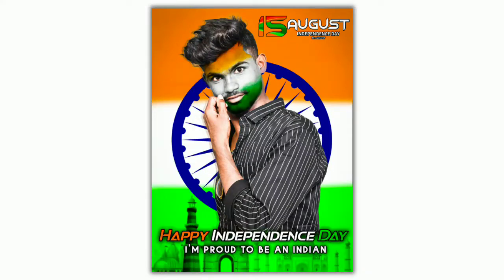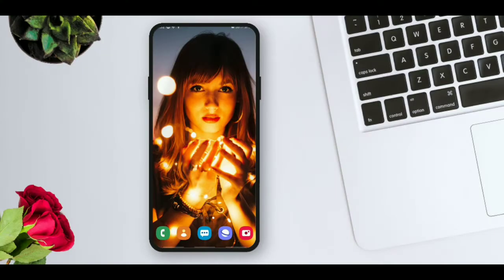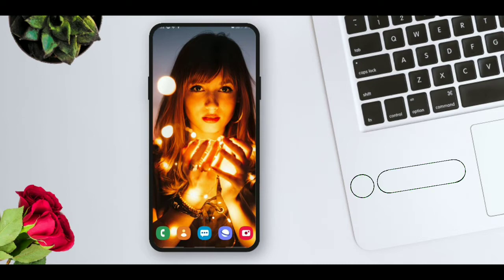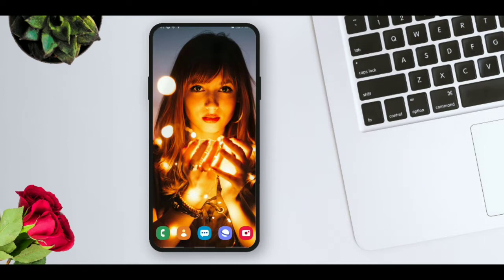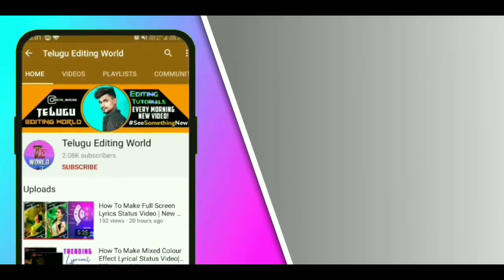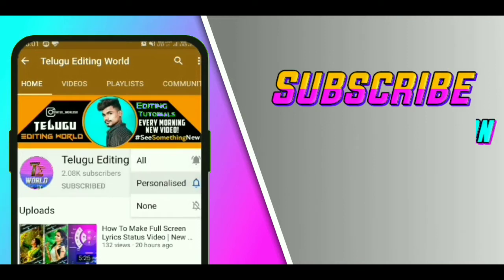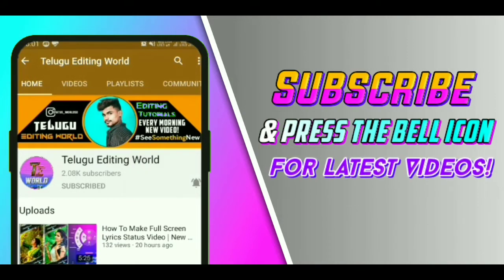Happy Independence Day Photo Editing In Telugu | 15 August Photo Editing | Picsart Editing in telugu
I Hope You Guys This Video is Helpful For You.

▪︎REQUIRED APP
▪︎Kinemaster